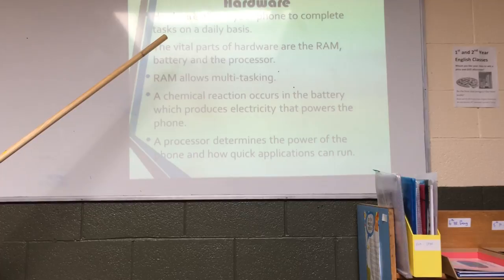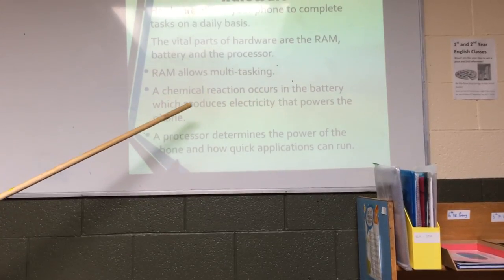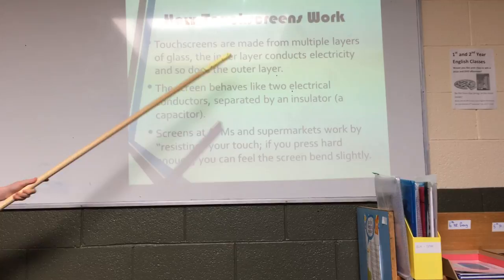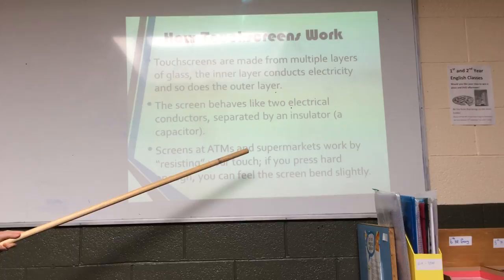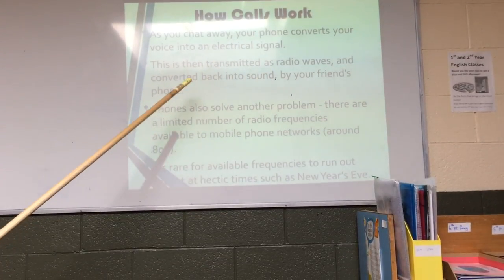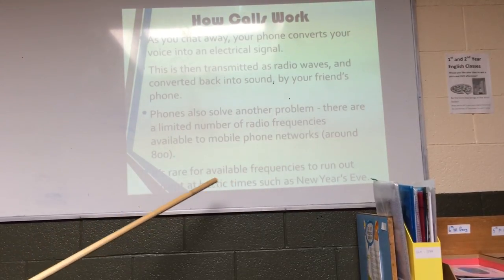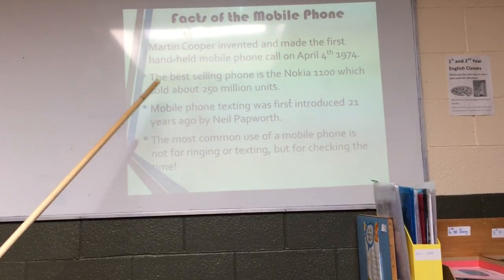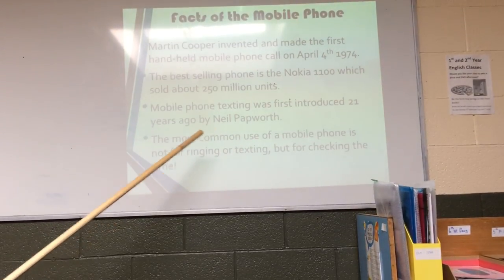How phones work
Reel life science entry
Oisin Lough, Dylan Hand, Simon Fagan